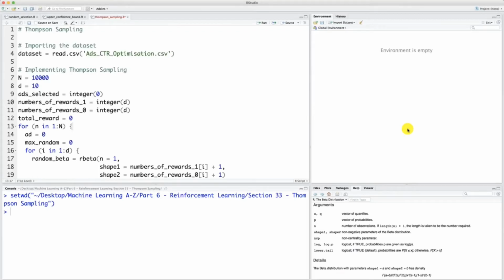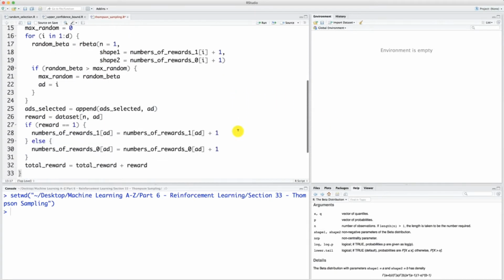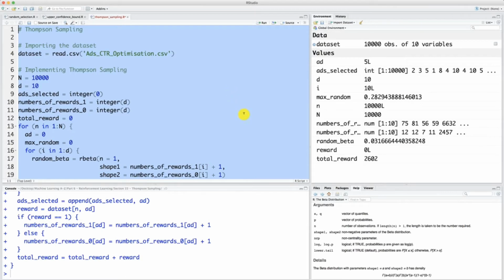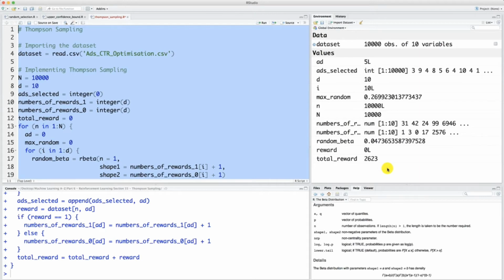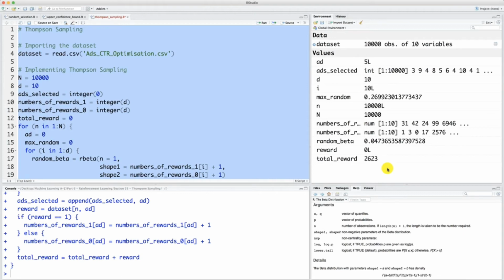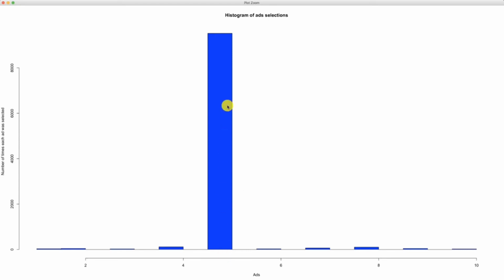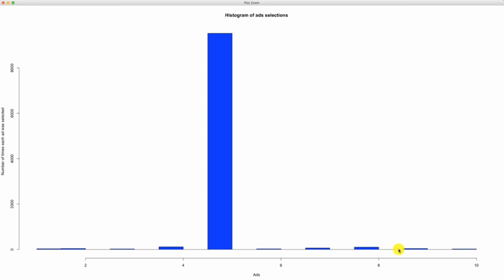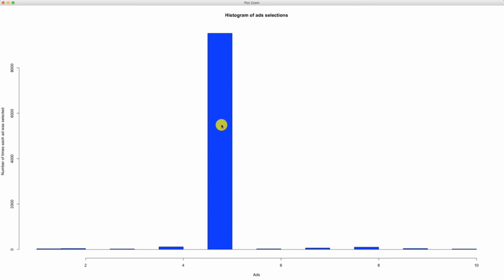Thompson sampling in R step 2 video 169 machine learning